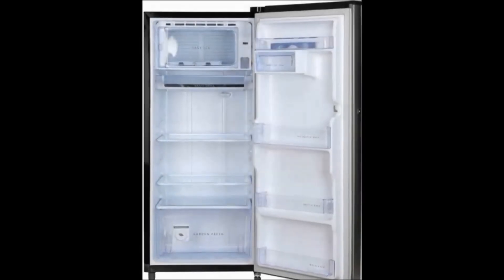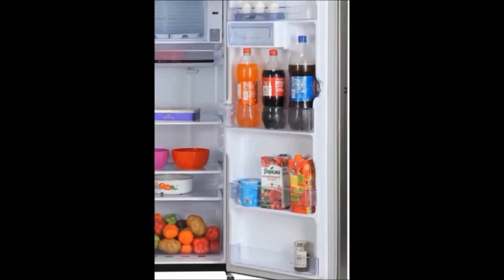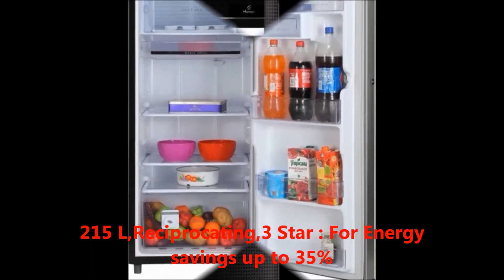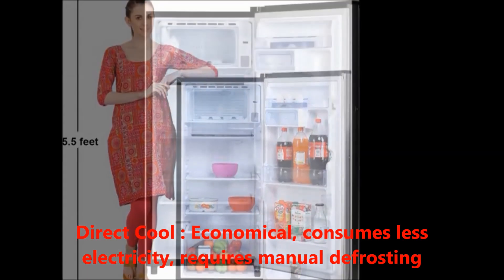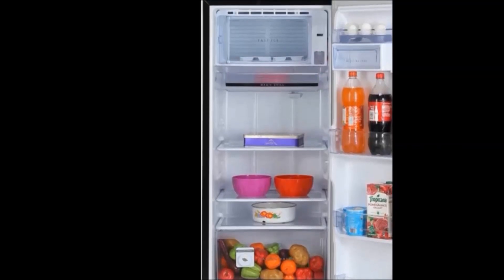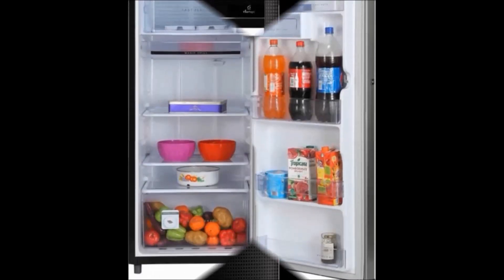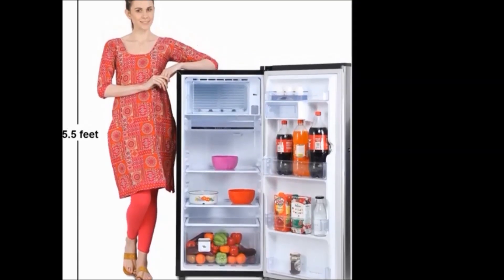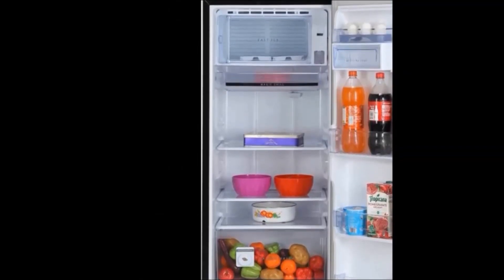Whirlpool 215 L Single Door 3 Star Refrigerator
whirlpool 215 l single door 3 star refrigerator,whirlpool 215 litre fridge,whirlpool 215 l refrigerator,whirlpool 215 l refrigerator price,whirlpool 215 l refrigerator features,whirlpool 215 l refrigerator review,whirlpool 215 l specifications